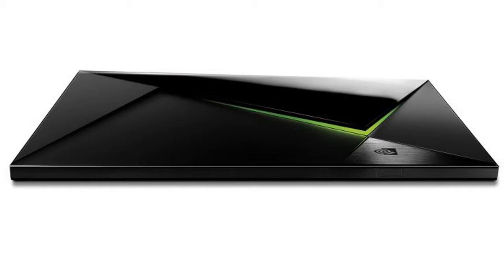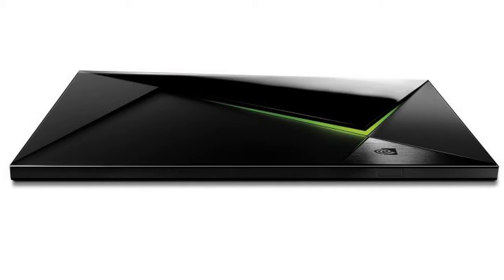How Nvidia Built an Almost-Perfect Streaming Device for Cord Cutters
The market for media streaming devices is a crowded one. Roku, Amazon, Google and Apple are offering consumers a plethora of pucks, sticks and boxes designed to bring Netflix, Hulu and more to consumers’ TVs. However, a small but growing group of cord cutters and digital media enthusiasts is instead swearing on a device produced by an unlikely competitor: Graphics card maker Nvidia and its Shield TV set-top, which just received some major updates.

When Nvidia first introduced the Shield 2015, it was primarily viewed as a slimmed-down game console, capable of streaming video games directly from the cloud. The device, which initially sold in two configurations for $199 and $299 respectively, had little in common with inexpensive media streamers from the likes of Roku and Amazon. For one, it shipped with a full-fledged game controller in the box. And then there were the high-powered innards, which were also more closely resembling a game console than a cheap streaming box.

“We built a custom processor,” said Shield general manager Ali Kani during a recent interview with Variety. Nvidia also decided to put 3GB of RAM into the device, and shipped the higher-end version with an integrated 500 GB hard drive. And the Shield hits the top of the specs in almost any other measure as well: It streams 4K and HDR, and supports Dolby Atmos surround sound. “We over-invested,” in the hardware, admitted Kani.